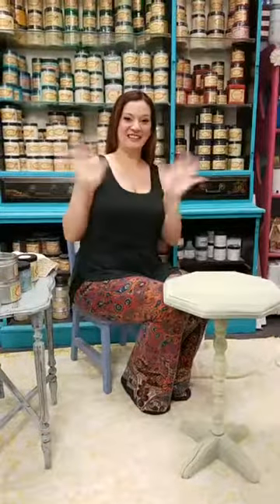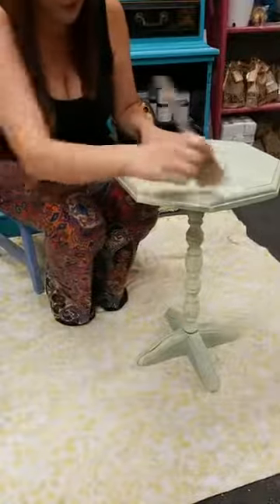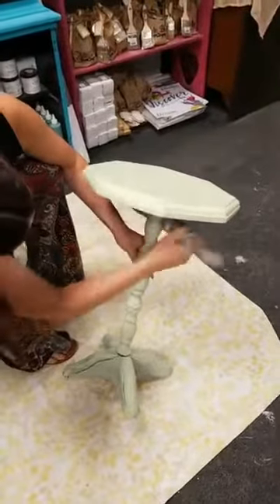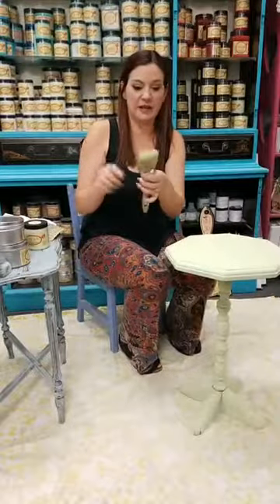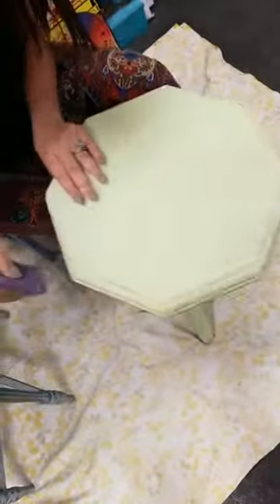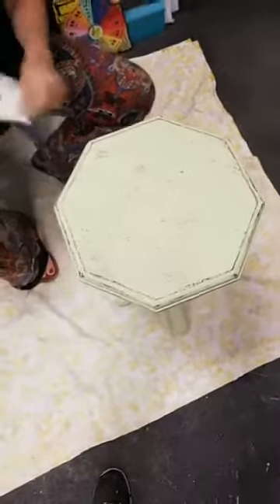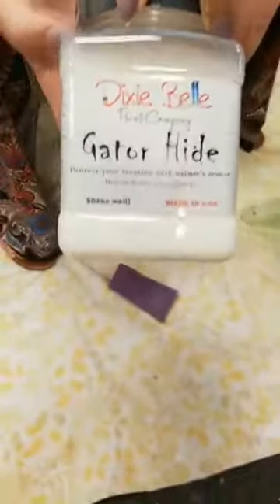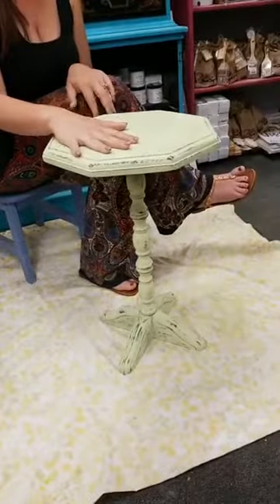Back to Basics 2: How to Coat and Sand with Grace on Broadway and Dixie Belle Paint